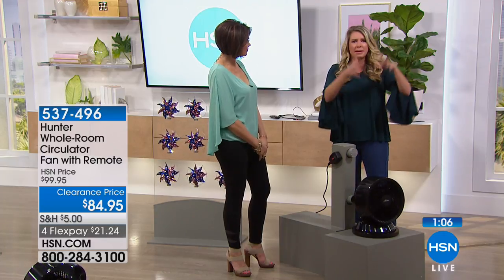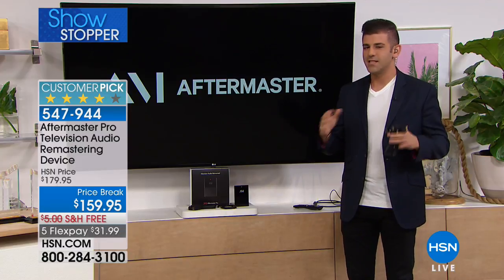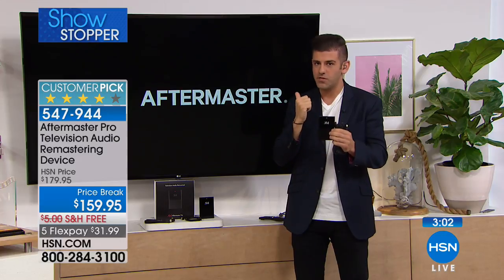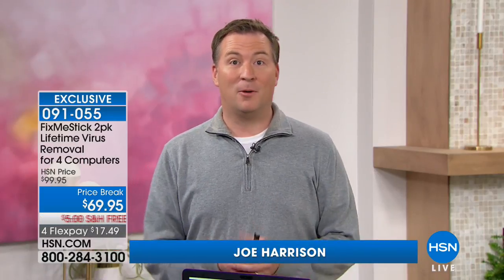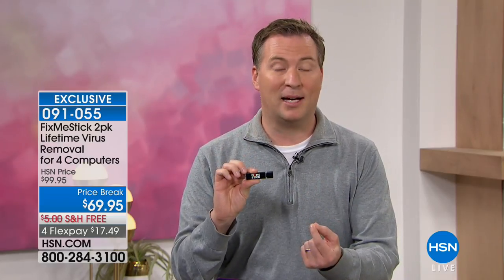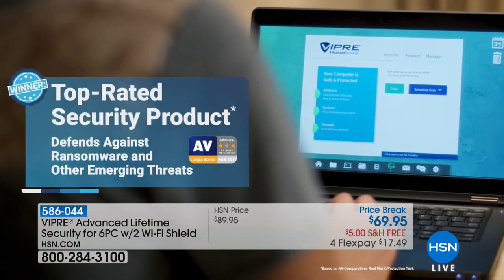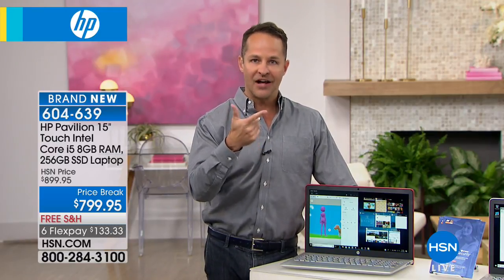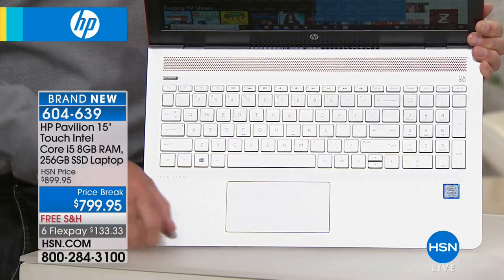HSN | Electronic Connection featuring HP 03.17.2018 - 01 PM